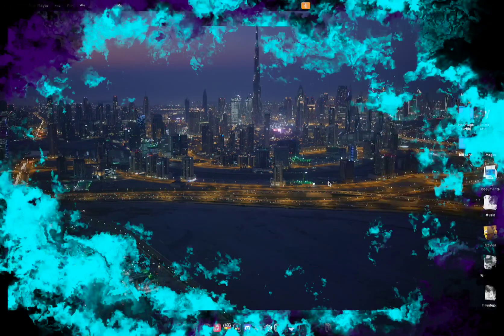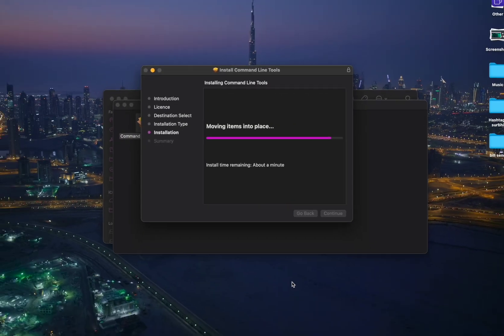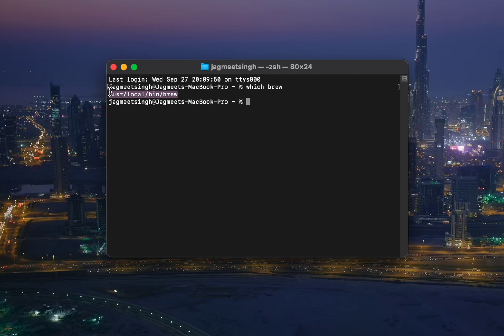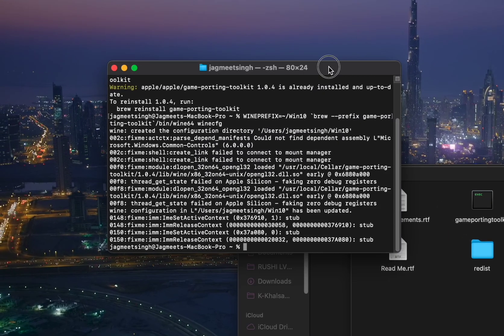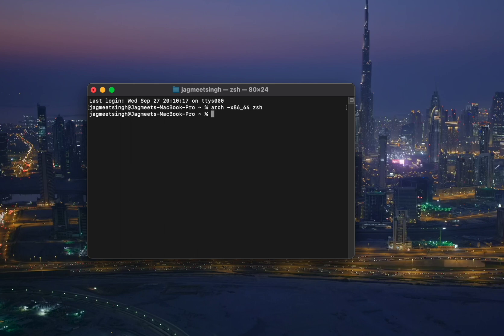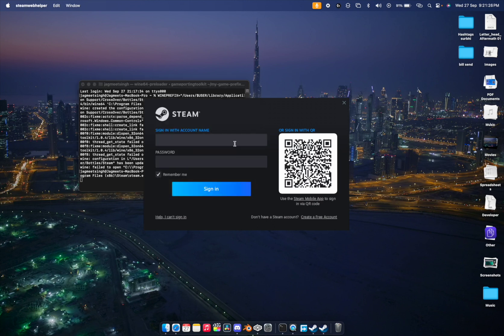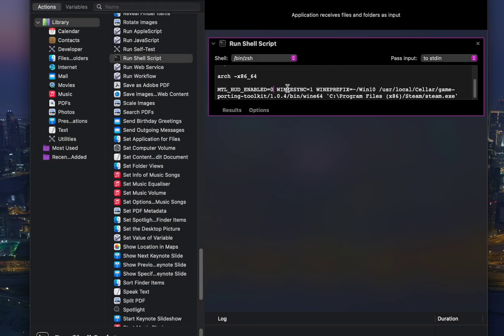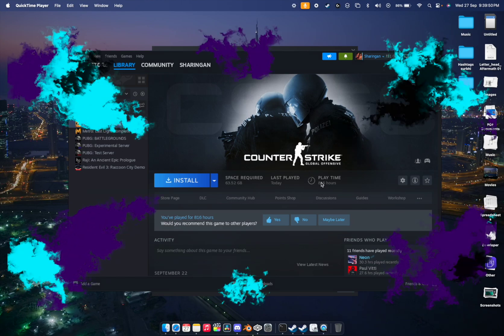Installing CS2 on MacBook Pro M1 Pro”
In this video i have demonstrate how to install CS2 on macos

You can thank me with the SuperThank Button💕
👨‍💻 Delving into the Technical Side! 👩‍💻

In this video, I've got your back with all the terminal commands used during the epic journey of installing Counter-Strike 2 (CS2) on my MacBook Pro M1 Pro.

Certainly, here are the instructions written more clearly:

Then, click on the "Unlock Link" button. You are now ready to proceed.